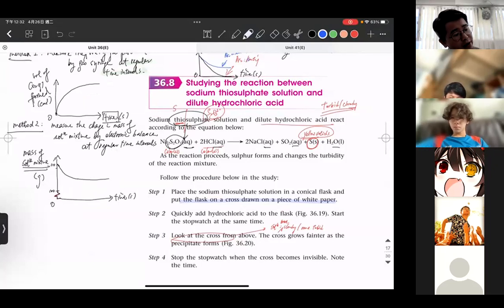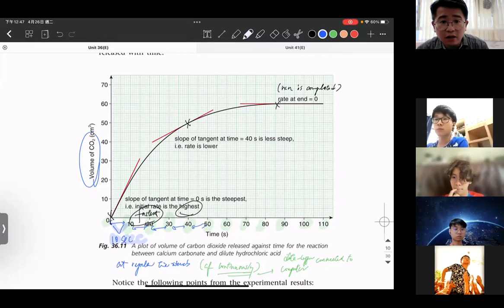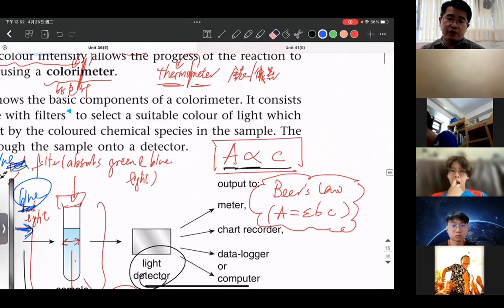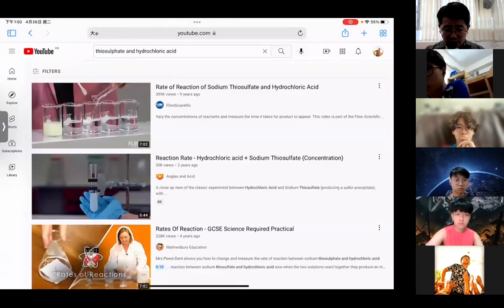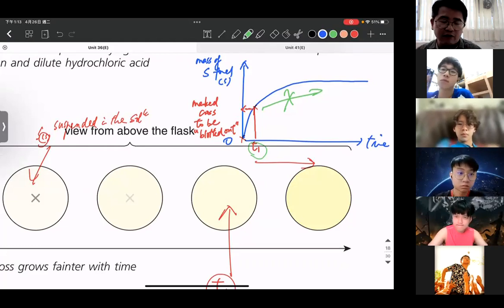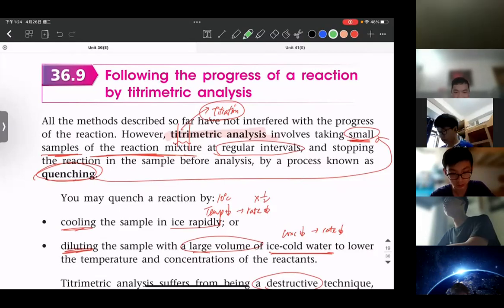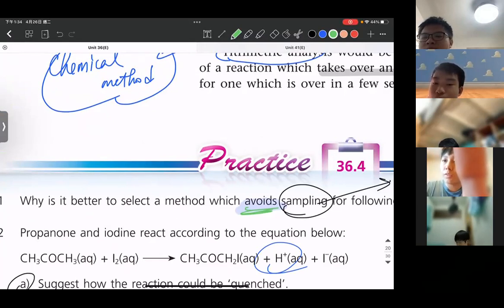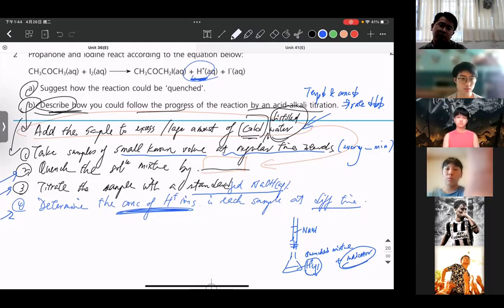F4 Chem 2 - S2O32- + H+ & titrimetric analysis